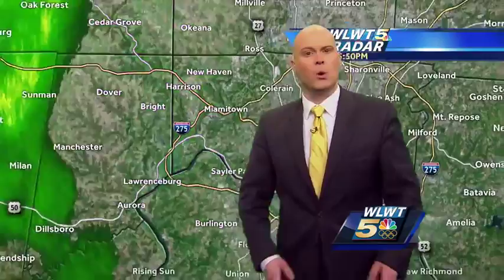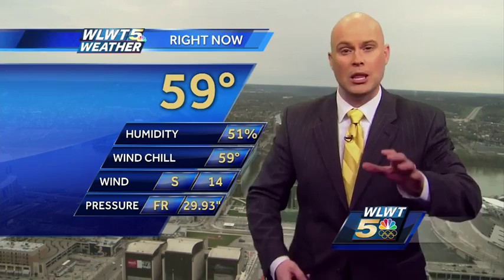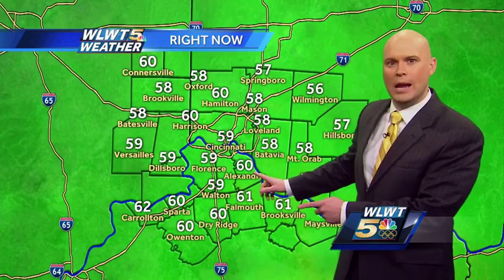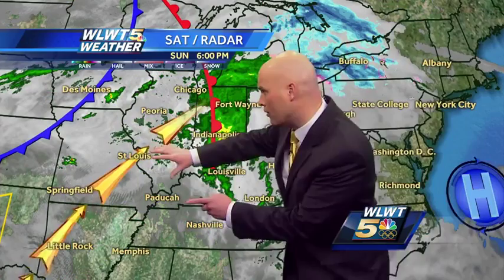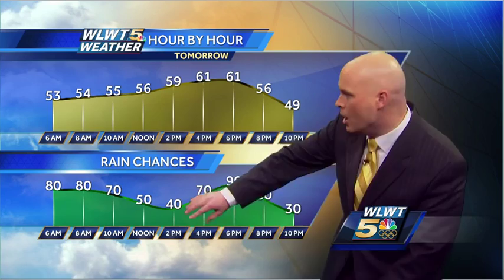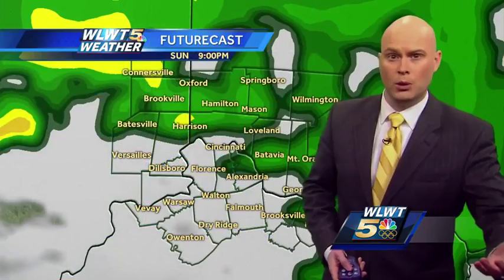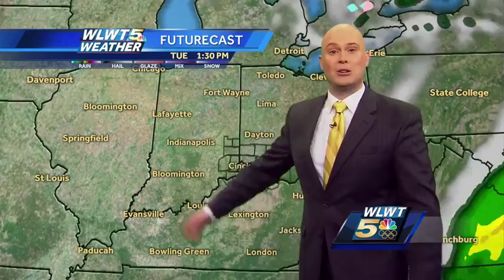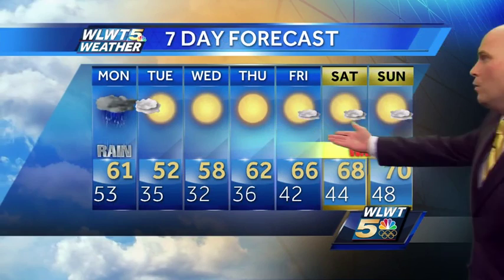At Least its Warmer!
Yes, there is plenty of rain in the forecast tonight and tomorrow... but lets focus on the positives!